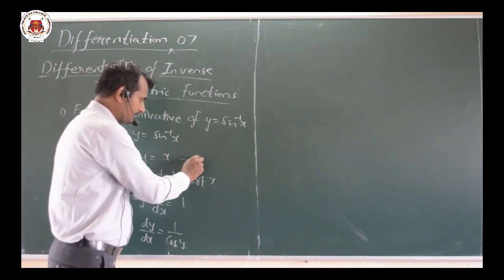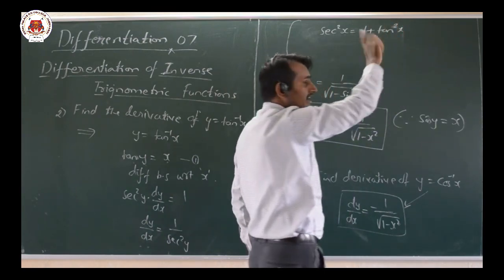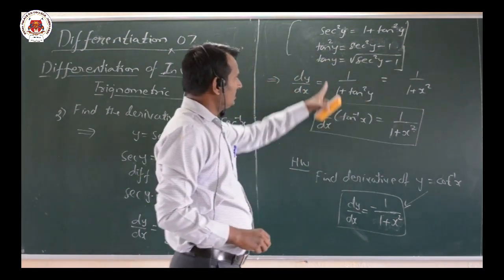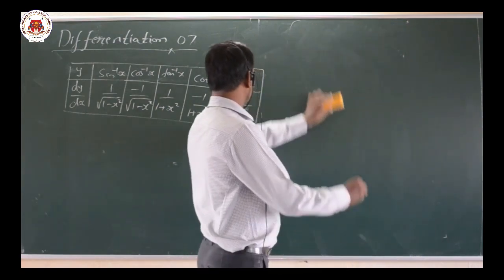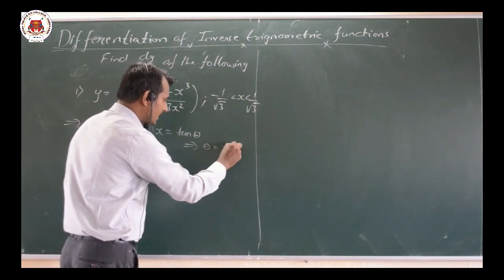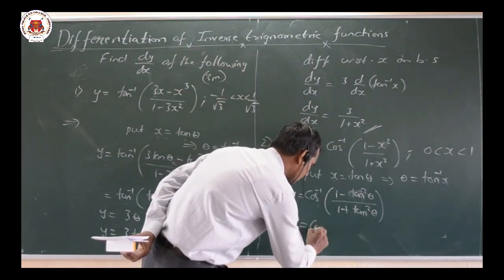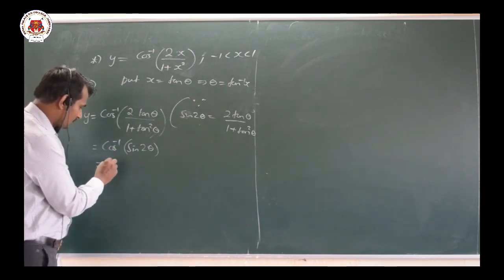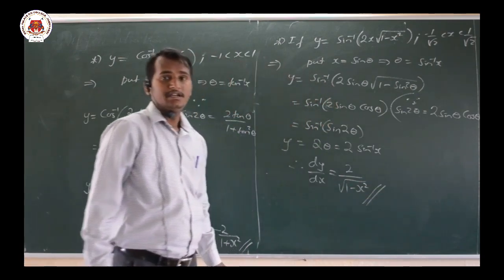CONTINUITY & DIFFERENTIABILITY 07 | DIFFERENTIATION OF INVERSE TRIGNOMETRIC FUNCTION